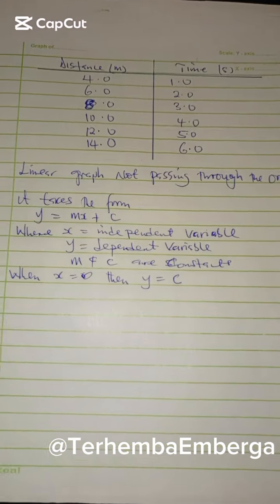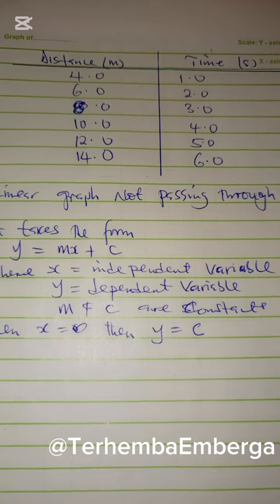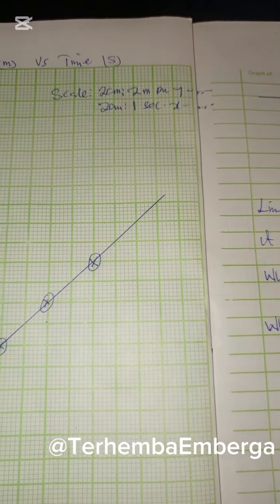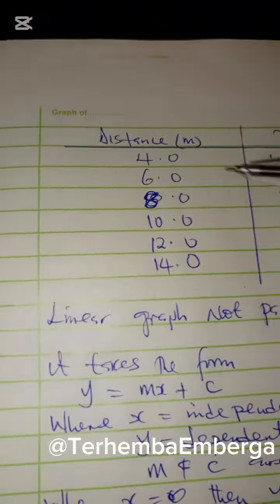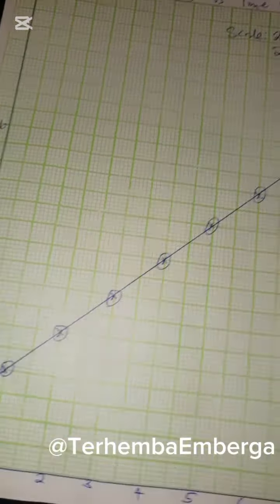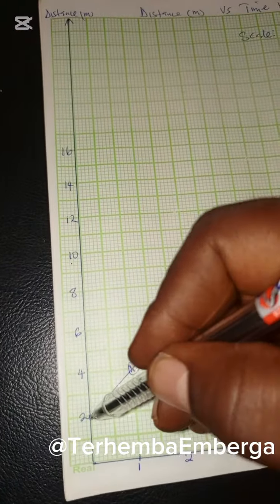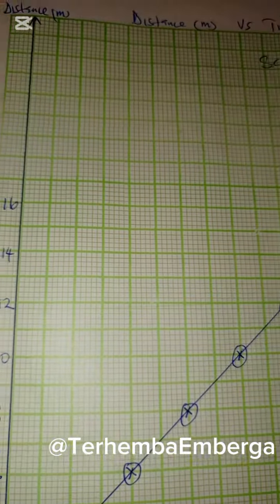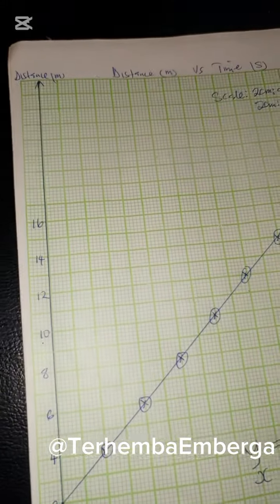Linear graph not passing through the origin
Determination of intercept on the y- axis